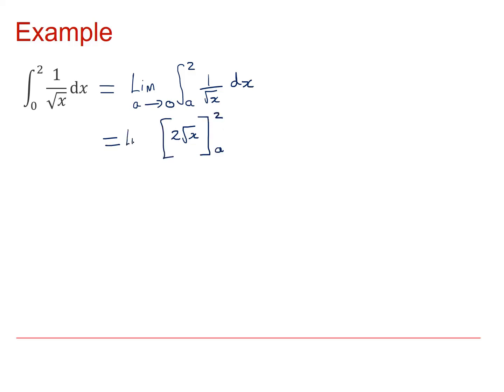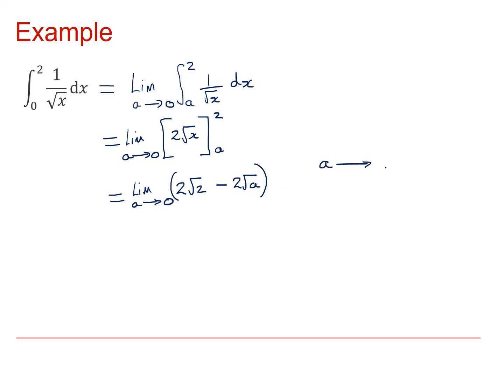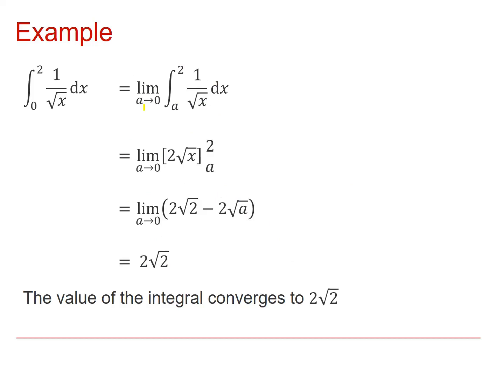OCR Pure Core: Calculus 1-3